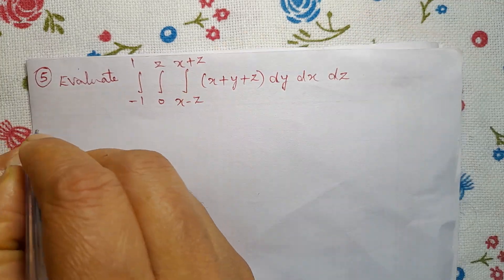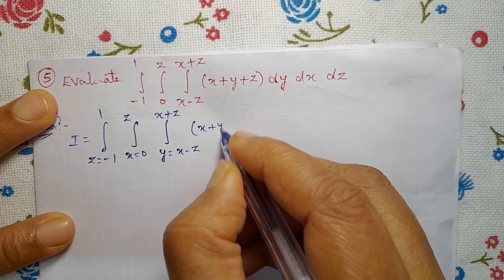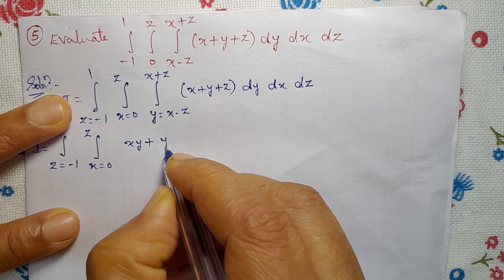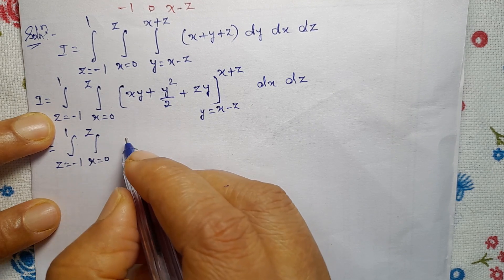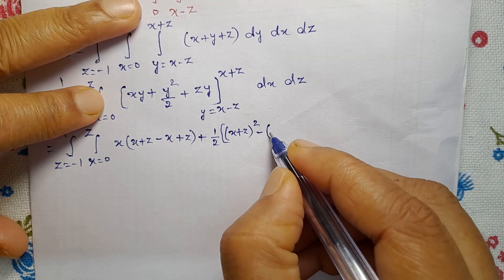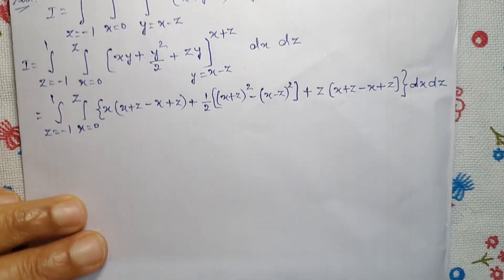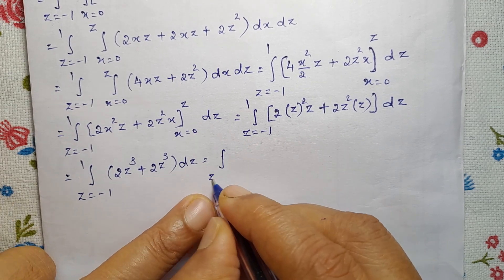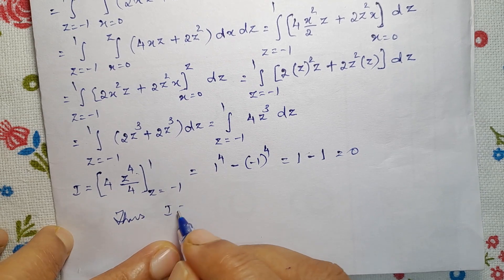Direct Evaluation Of DoubleAndTriple Integrals |Evaluate ∫[-1,1] ∫[0,z] ∫[x-z,x+z] (x+y+z) dy dx dz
problem_number1_evaluate_∫[0_1]_∫[x_√x]_(xy_dy_dx),
problem_number2_evaluate_∫[0_1]_∫[x_√x]_((x²+y²)_dy_dx),
problem_number3_evaluate_∫[0_1]∫[0_√(1-y²)](x³y)dxdy,
problem_number4_evaluate_∫[-c_c]∫[-b_b]∫[-a_a](x²+y²+z²)dzdydx,
problem_number5_evaluate_∫[-1_1]∫[0_z]∫[x-z_x+z](x+y+z)dydxdz,